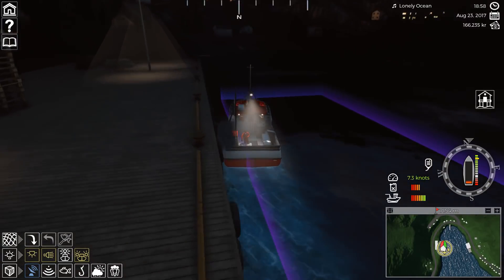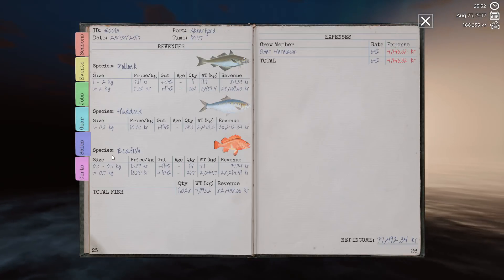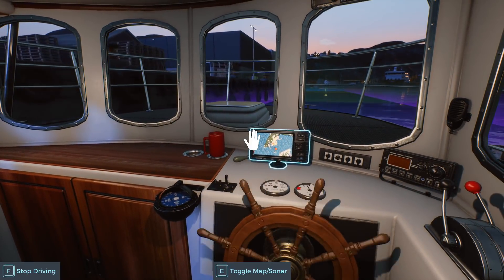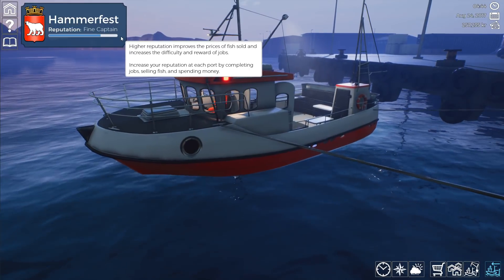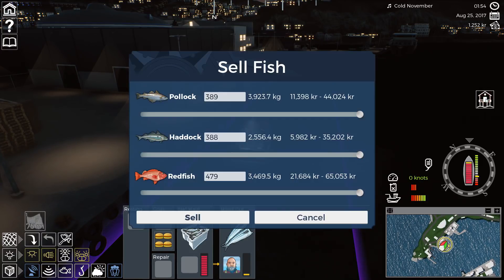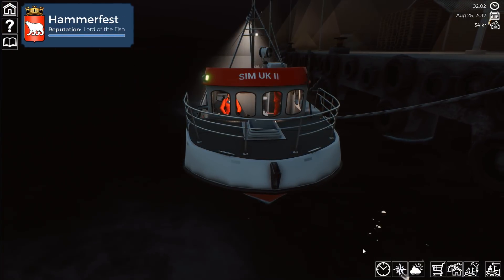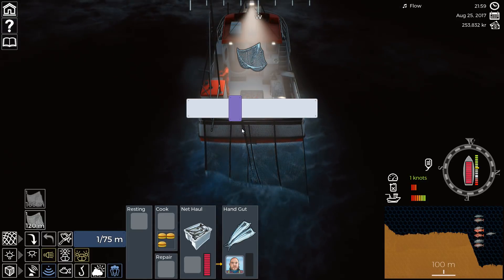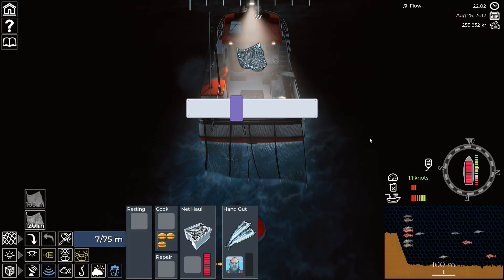Exploring New Places (2/3) | Fishing Barents Sea Lets PLAY #17 Gameplay Preview